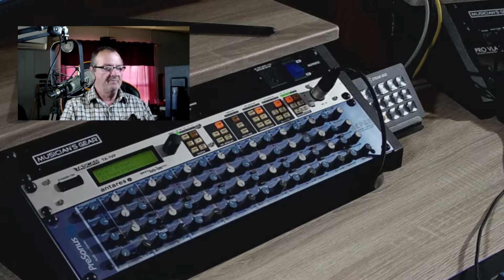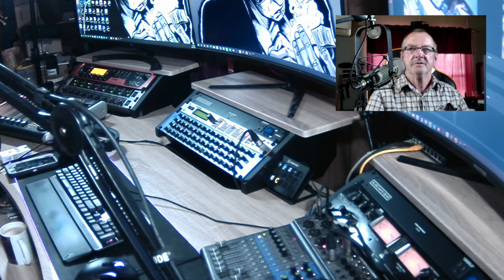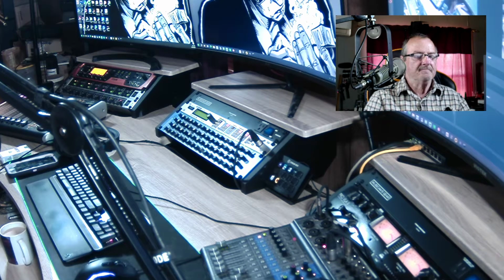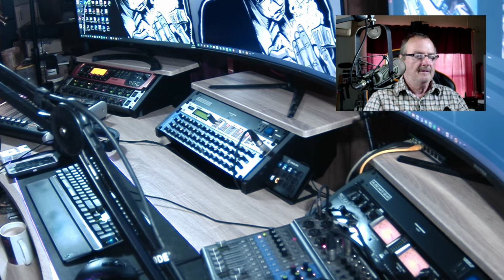The TASCAM TA 1VP with Antares Autotune, 11 years later how did it do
The Tascam TA-1VP is one of the few pieces of gear that I have that has stood the test of time and aged really well. Just as nice to have today as it was 11 years ago